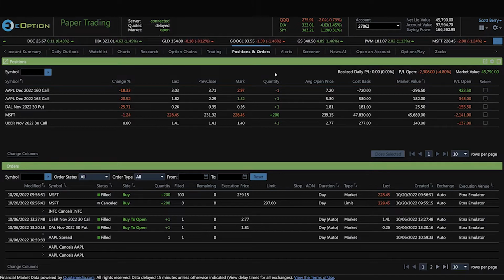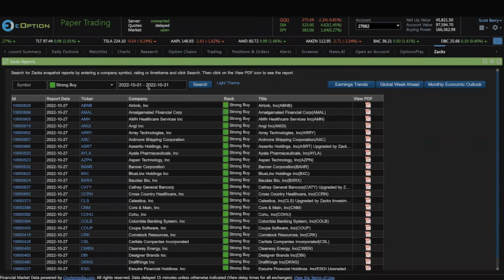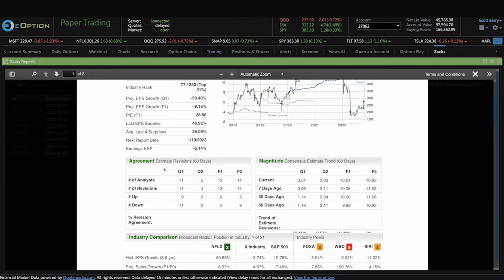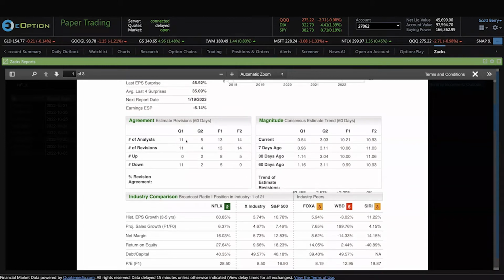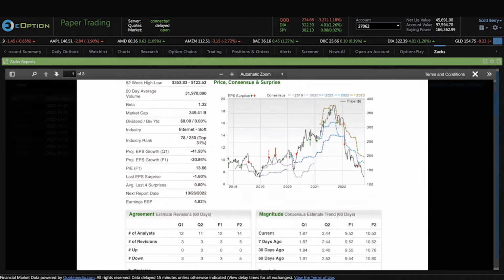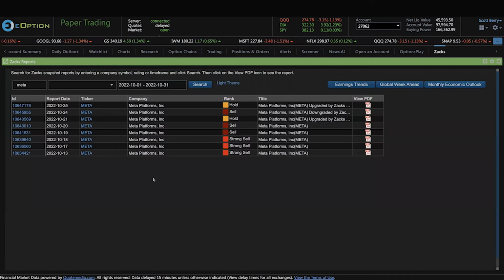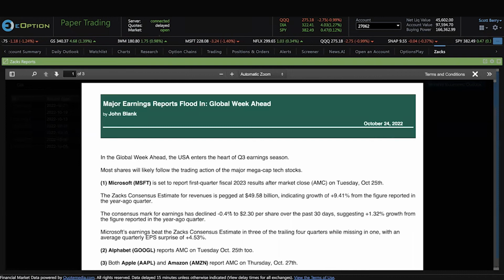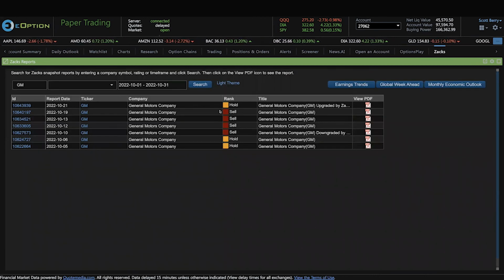Research your Favorite Stocks with eOption!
With the volatile markets, it's more important than ever to stay on top of your investments. eOption offers FREE and UNLIMITED research reports from Zacks Investment Research on over 4400 stocks! You can research as many stocks as you like, and it's free for all eOption accountholders. You can access the reports on our easy-to-use trading platform and mobile app. The reports are updated frequently to reflect current news that affects the stock, so make sure to check the reports on your favorite stocks as often as you like.

In this short video, an experienced trader on our trade desk walks you through how to access and use these 1 page snapshot research reports on our trading platform, as well as new bonus reports on Earnings Trends, Global Week Ahead and Monthly Economic Outlook, a report from Zacks' Chief Equity Strategist.

If you're currently an eOption customer, you can start accessing research reports immediately by logging into our trade platform or mobile app and clicking on the 'Zacks Reports' tab. If you're not a customer yet, you can set up a free paper trading account in minutes

Ready to start trading? Come see why eOption is your best option for trading! At eOption, you can have it all: $0 commission stock & ETF trading, 10¢ per Option contract (+ $1.99/option trade), powerful customizable trading platform, live expert professional support, mobile app, free strategy tools including OptionsPlay (a $500 value annually & free for all customers), free education and research, & low margin rates. Backed By 44+ years of stock & options trading experience, and no minimum to open an account. to get started today!

Options carry a high level of risk and are not suitable for all investors. Certain requirements must be met to trade options through Regal or any of its divisions. Please read the options disclosure document titled “Characteristics and Risks of Standardized Options” before considering any options transaction. 102, Glenview, IL 60025.